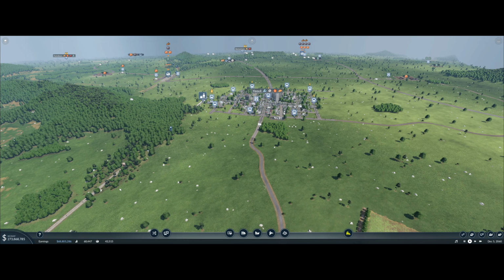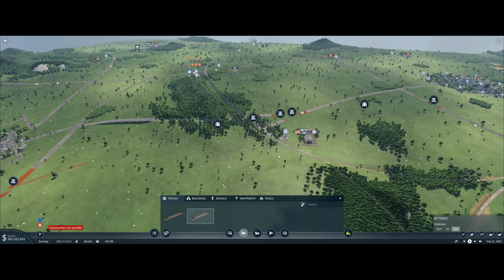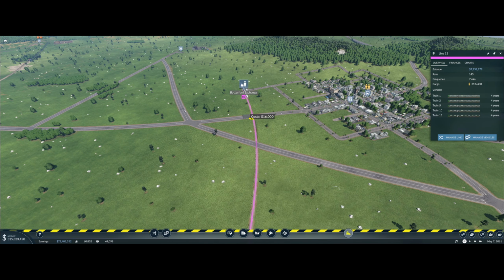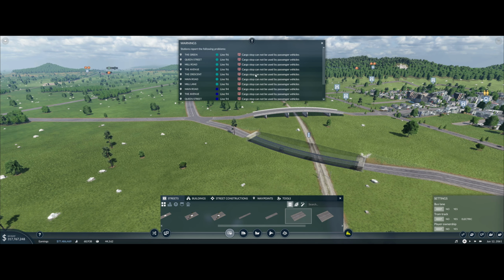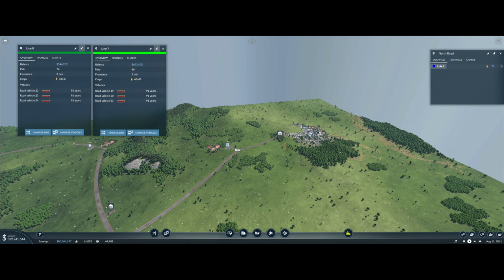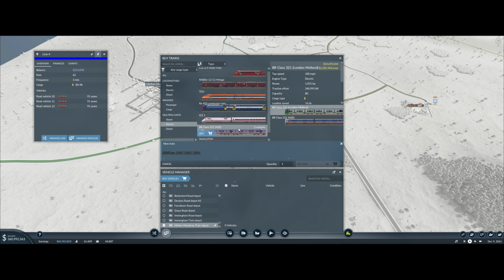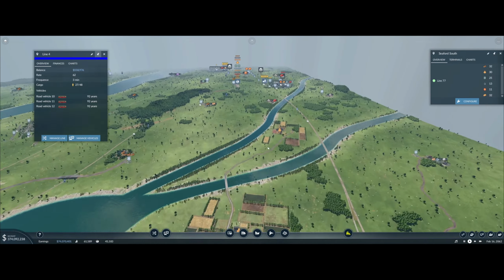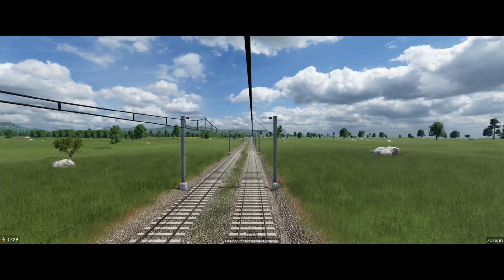My Mod Map II E13 | Transport Fever II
Extending passenger lines.